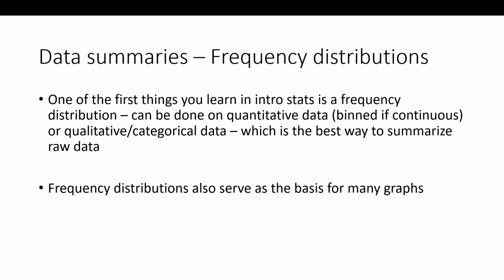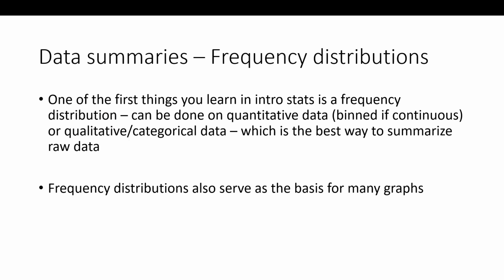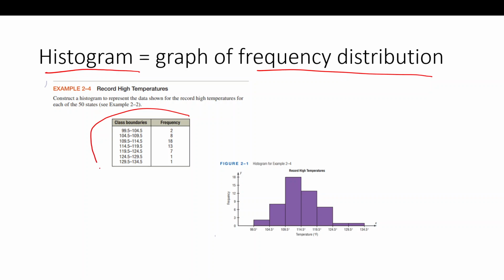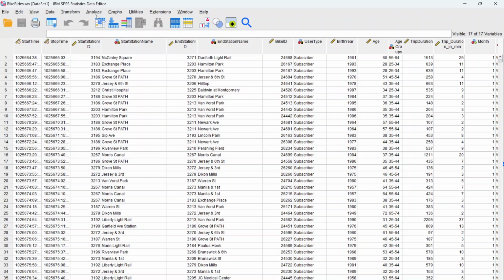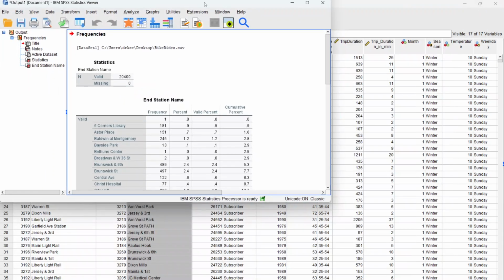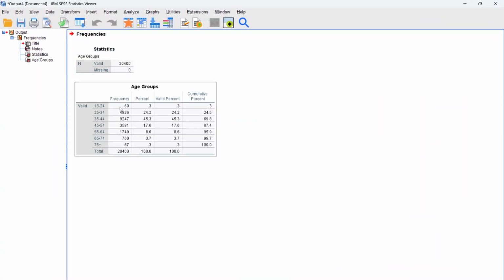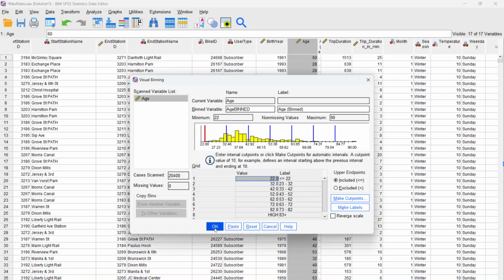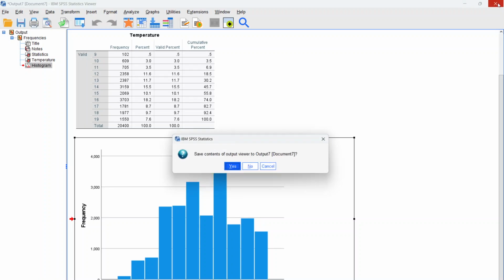Stats 2 Mod 0 part 1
Mod 0 lecture part 1 - frequency tables and histograms with SPSS examples